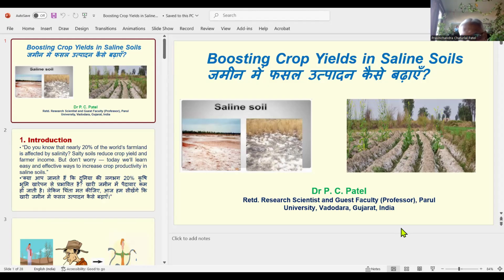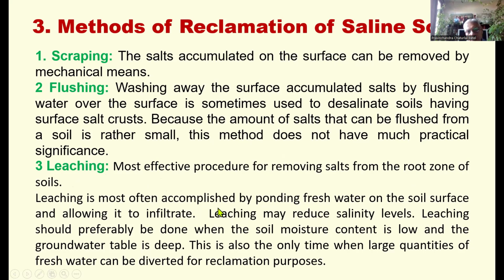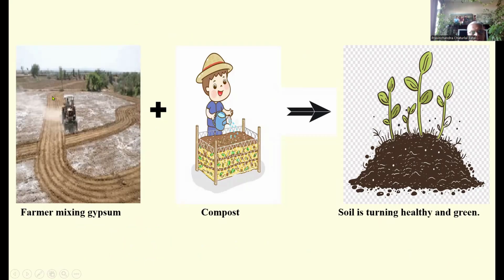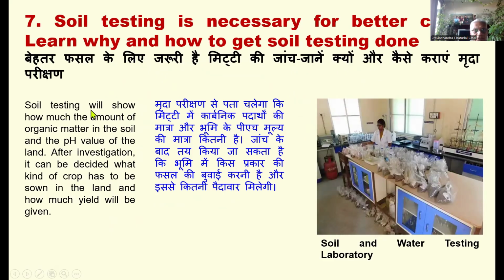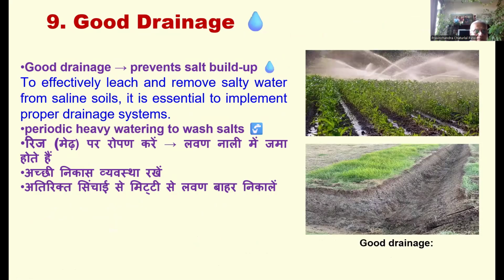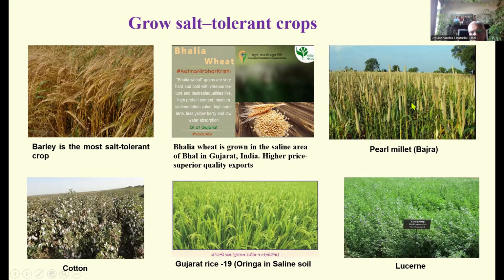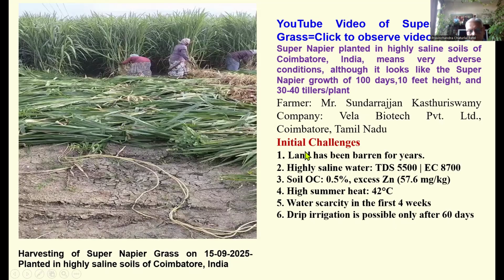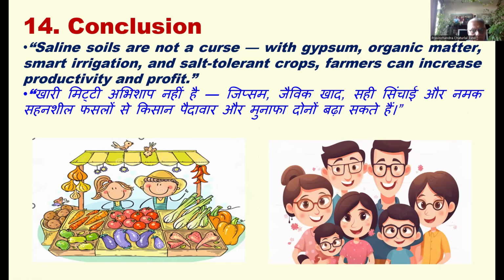Boosting Crop Yields in Saline Soils. जमीन में फसल उत्पादन कैसे बढ़ाएँ? Dr P. C. Patel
"Do you know that nearly 20% of the world’s farmland is affected by salinity? Salty soils reduce crop yield and farmer income. But don’t worry — today we’ll learn easy and effective ways to increase crop productivity in saline soils.
What is Saline Soil? Saline soils contain excess salts like sodium, calcium, and magnesium. You often see a white layer on the soil surface. In such soils, plants face water stress, just like drought, even when water is present.
3. Methods of Reclamation of Saline Soils: Scraping, Flushing, and Leaching.
4. Problems Caused by Salinity: Osmotic stress, Ionic toxicity, Nutritional imbalance, Poor soil structure, and Low germination:
5. Soil Management
• Gypsum application – provides calcium, replaces sodium, and improves soil structure.
• Scraping, flushing, and leaching – to remove surface salts.
• Organic matter – FYM, compost, biofertilizers, vermicompost.
6. Manure & Fertilizer Management in Saline Soil
• Apply Organic Manures (जैविक खाद डालें):
• Use Gypsum with Manure (जिप्सम + खाद):
• Balanced Fertilization (संतुलित उर्वरक प्रयोग):
• Split Application (विभाजित मात्रा में दें):
7. Planting on ridge (रिज पर रोपण): Planting on ridges and not furrows: salts accumulate in furrows, so plant on ridges
8.  Good Drainage:  It prevents salt build-up. To effectively leach and remove salty water from saline soils, it is essential to implement proper drainage systems. periodic heavy watering to wash salts
9. Water Management
• Drip irrigation delivers water directly to roots, avoiding salt accumulation.
• Sprinkler is useful in light soils.
• Alternate furrow irrigation -keeps salts away from plant roots.
• Mulching prevents salt from coming back to the surface.
10. Crop Management
• Grow salt-tolerant crops: barley, Bhalia wheat, bajra, sorghum, cotton, lucerne.
• Horticultural crops: pomegranate, papaya, mango, grapes.
• Halophytes: special salt-tolerant plants.
11. Future Scope/Call-to-Action: Halophyte farming (Salicornia, mangroves) for coastal saline soils. Application of biochar + organic manure (new research improves saline soil health).